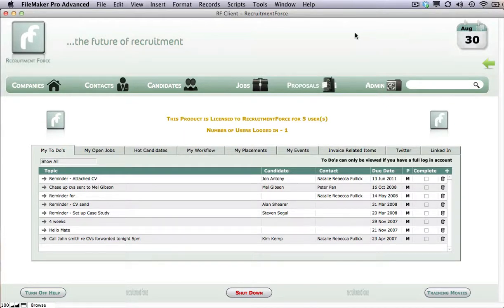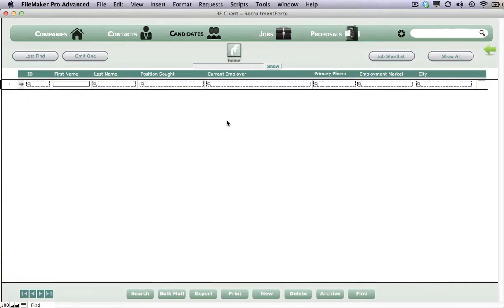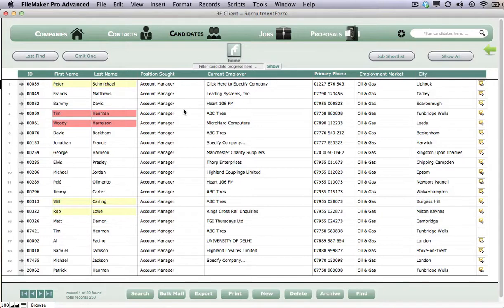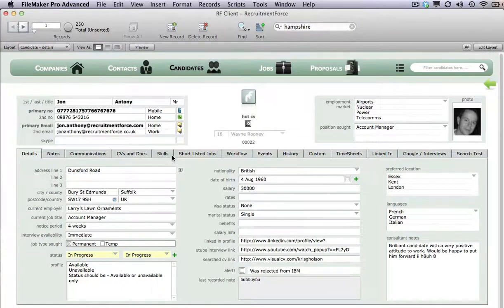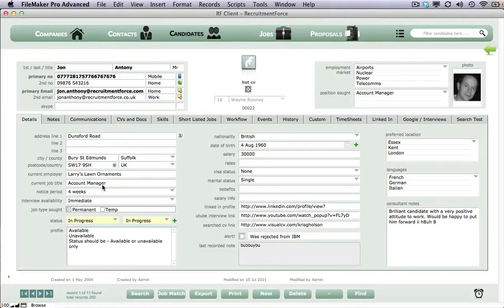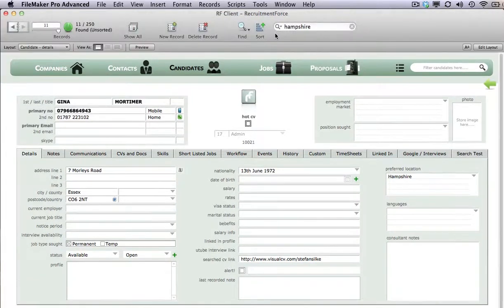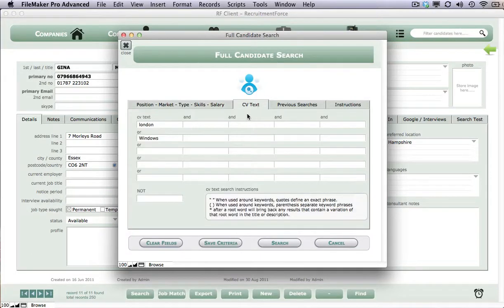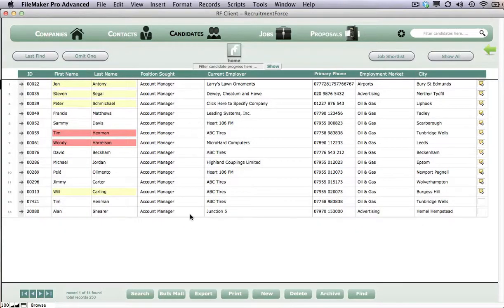HRS Lite - Searching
Searching in RecruitmentForce is so simple, easy and very fast. Every field typed into can be searched in including the cv text.